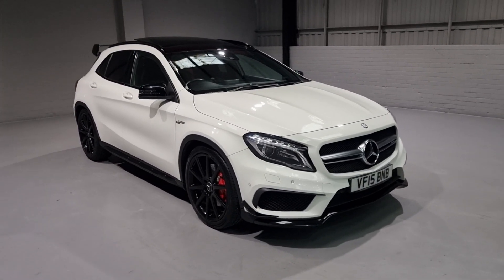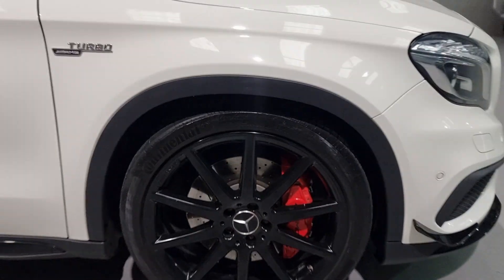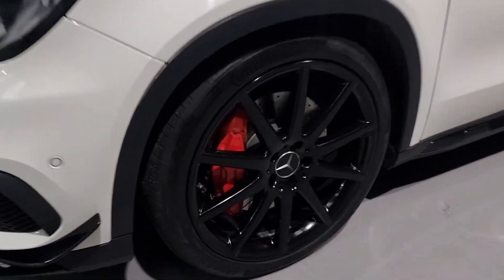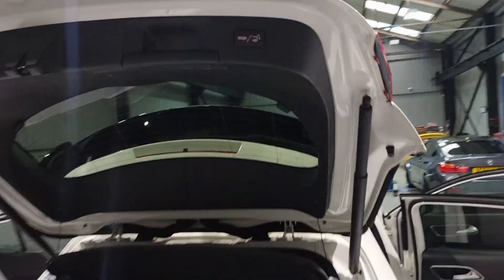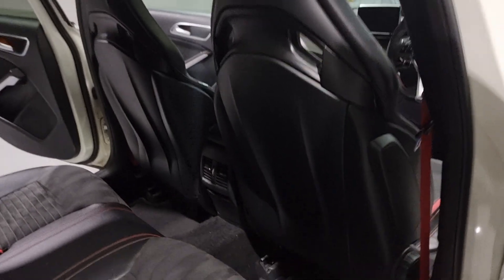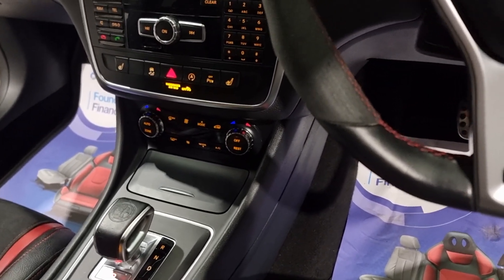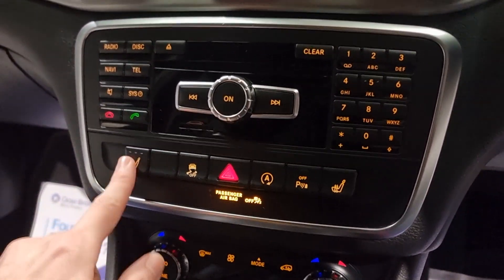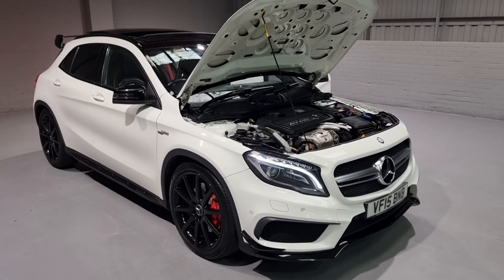Mercedes-Benz GLA 45 AMG 4Matic - Full Walkaround Video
Online showing of our GLA 2015
Audio description by Jamie @motorplanetuk @MercedesBenz